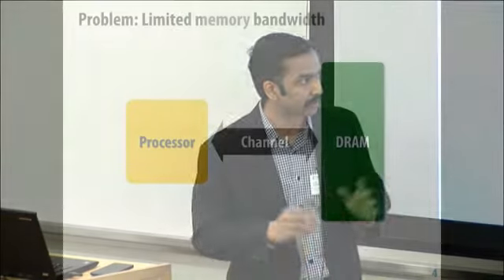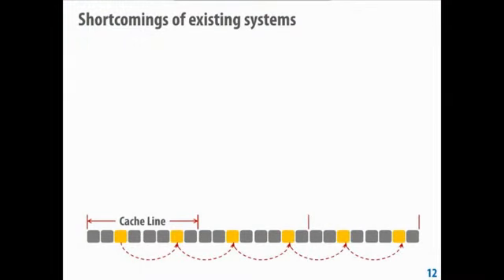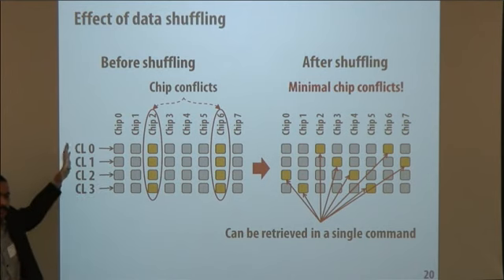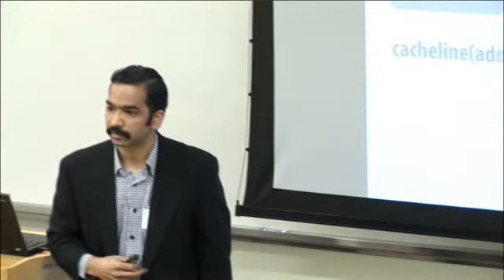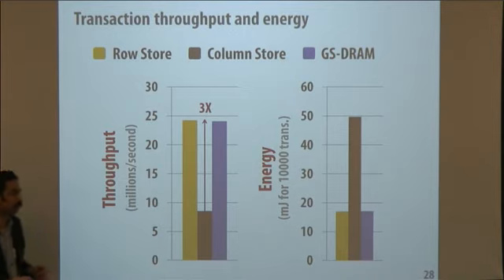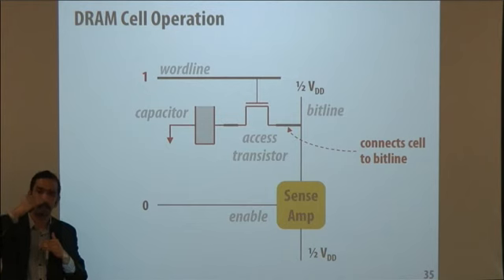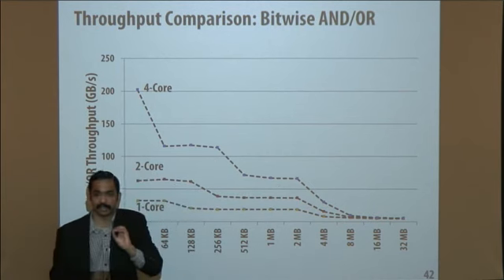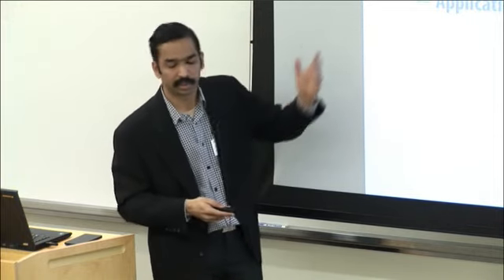Can DRAM Do More Than Just Store Data? [1/7]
In my Ph.D. thesis, I propose mechanisms to address the inefficiency caused by existing memory abstractions, which manage and access memory at different granularities at different resources. In this talk, I will focus my attention on our mechanisms to accelerate certain memory operations using the DRAM technology.    In today's systems, DRAM is used only as a storage device. Off-chip DRAM interfaces allow the memory controller to read and write data. In this line of work, we observe that this model is very inefficient for certain key primitives in modern systems. And we ask the question, can